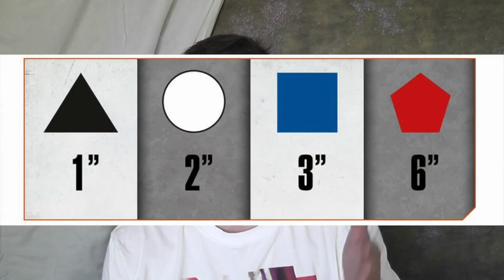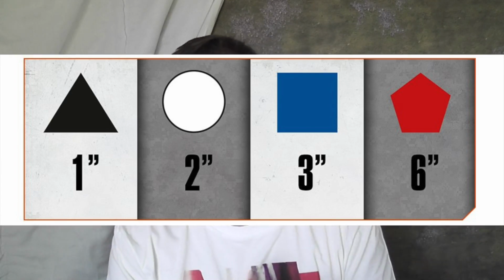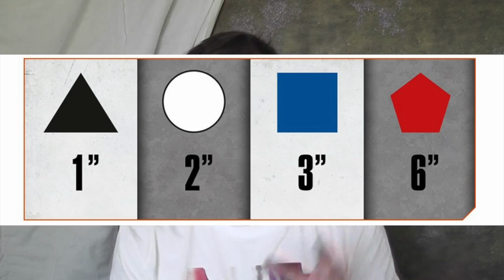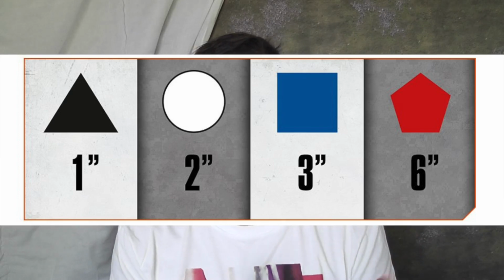Kill Team - Please, please shut up about movement gauges!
GW announced the end of the civilised world this week, with the introduction of their new Kill Team movement gauge. Whilst the execution appears flawed, perhaps this isn't the planet-ending catastrophe that many commenters seem to think it is.

PS: Yes, Games Workshop do only want to make money.